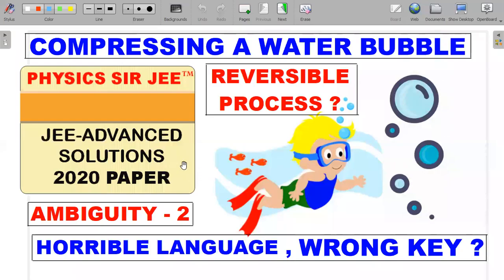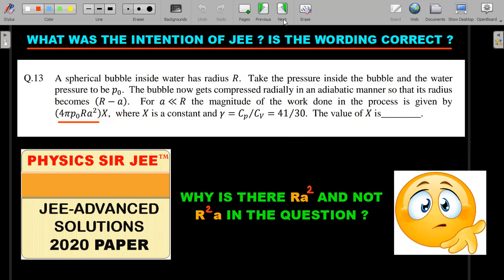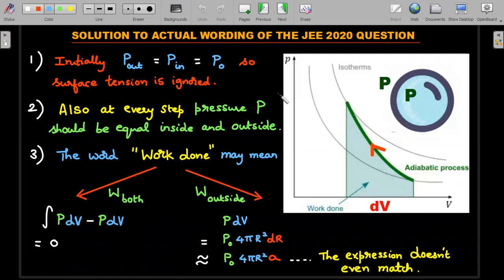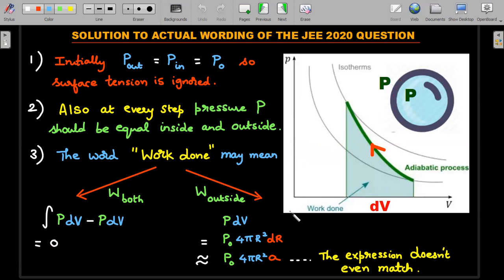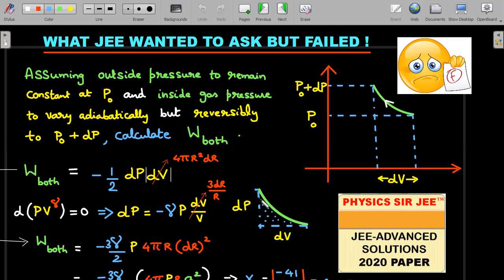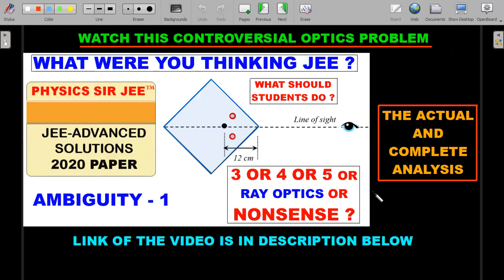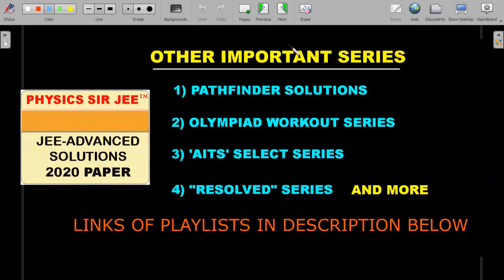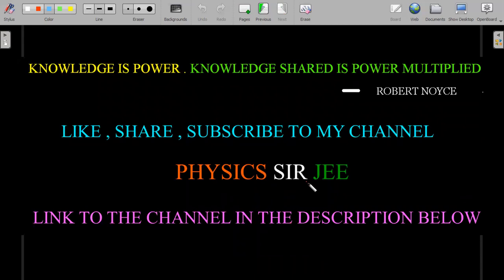JEE ADVANCED 2020 SOLUTIONS | CONTROVERSIAL BUBBLE | ADIABATIC | AMBIGUOUS | ALPHA AND OMEGA SERIES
DON'T MISS THE 3 PRACTICE PROBLEMS ON BUBBLES AND BALLOONS AT THE END OF THE VIDEO. LEARN THE BEST WAY TO COUNTER THIS PROBLEM IN EXAM CONDITIONS. WHY DID JEE GIVE A FINAL KEY OF 2.05? .WHAT IS THE ACTUAL MEANING OF A REVERSIBLE PROCESS ?WHAT'S THE INTENTION OF THE QUESTION AND HOW HORRIBLY JEE FAILED TO CONVEY THE SAME.THE ANSWER LIES IN THE LUCID EXPLANATION OF CONCEPT/SOLUTION IN THE VIDEO .
Q : A spherical bubble inside water has radius R.  Take the pressure inside the bubble and the water pressure to be   . The bubble now gets compressed radially in an adiabatic manner so that its radius becomes ( R - a). For a «R the magnitude of the work done in the process is given by  , where X is a constant and . The value of X is_______

HERE'S THE CONTROVERSIAL OPTICS PROBLEM FROM JEE ADVANCED 2020 PAPER , A MUST SEE 👇

CHAPTERS :
0:00 INTRO
1:28 PROBLEM STATEMENT
2:45 CONCEPTUAL MEANING OF REVERSIBLE PROCESS
4:25 CONCLUSION ABOUT REVERSIBLE PROCESS
5:21 SOLVING JEE PROBLEM USING THE GIVEN WORDING
8:25 WHAT JEE WANTED TO ASK BUT FAILED HORRIBLY
12:34 WHAT SHOULD BE THE ACTUAL LANGUAGE OF QUESTION?
14:00 LINK TO CONTROVERSIAL OPTICS JEE 2020 PROB
14:45 LINK TO JEE ADV SOLUTIONS SERIES
15:47 PRACTICE PROBLEMS
17:11 SEPARATE PATHFINDER CHAPTERWISE CHANNELS IN OUR DISCORD SERVER
17:59 OUTRO